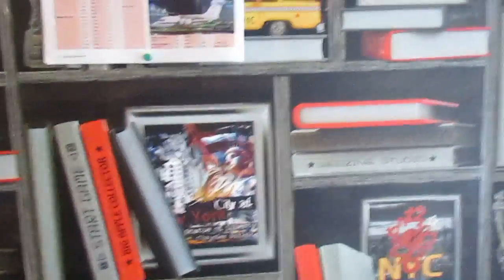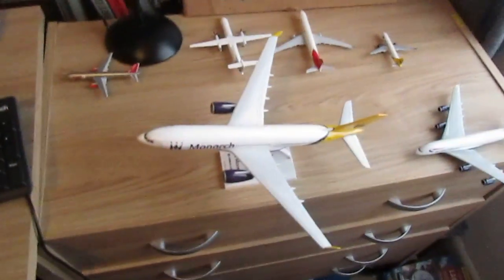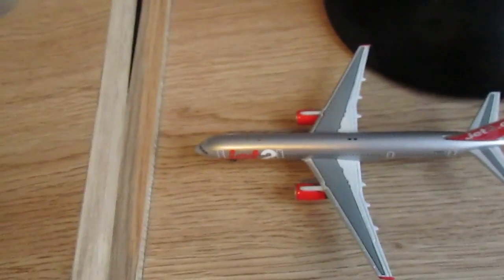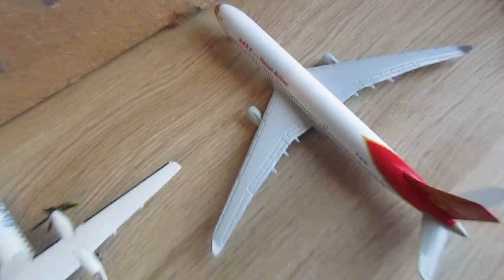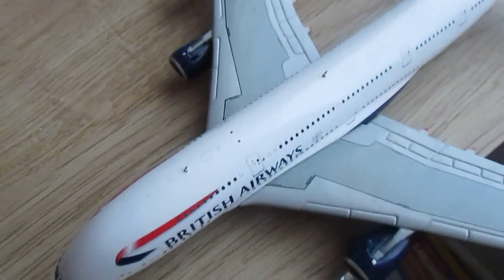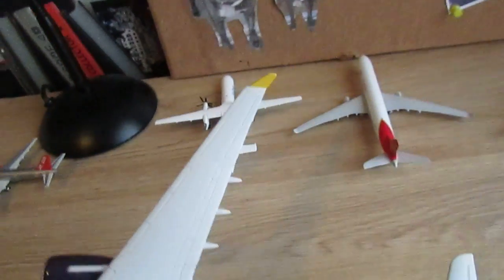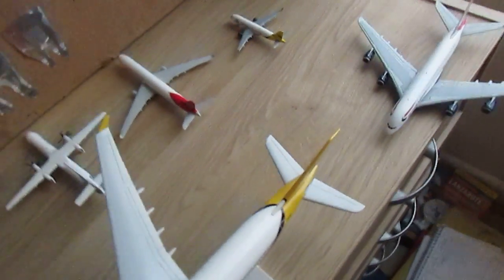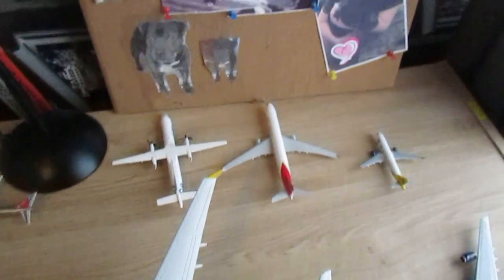model airport 2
with my Gemini jets 1 skymarks